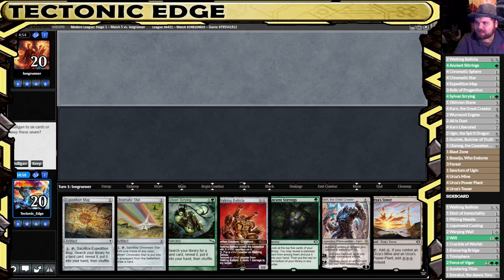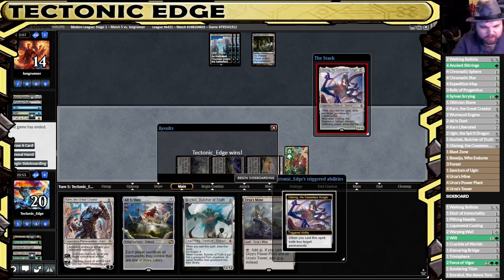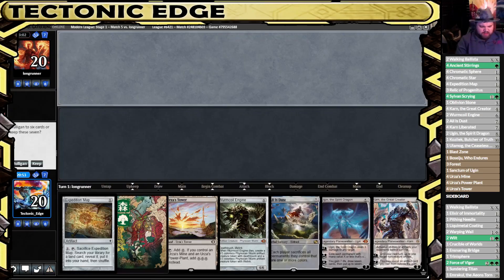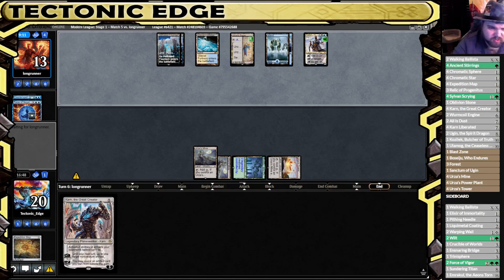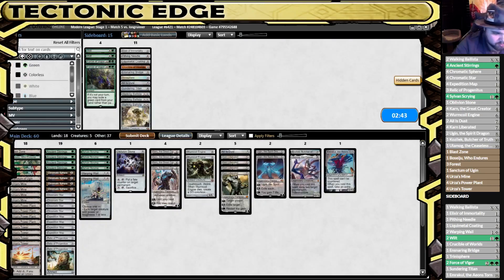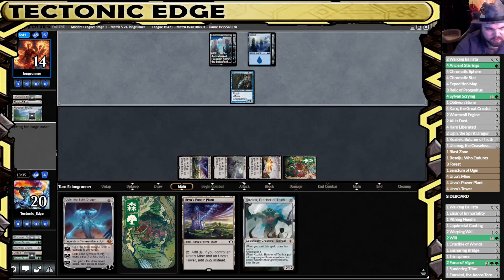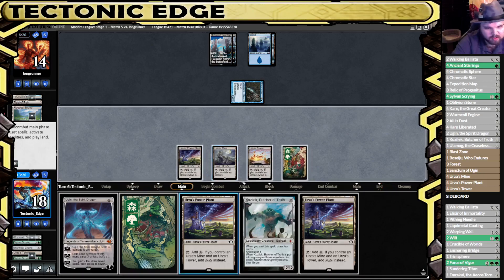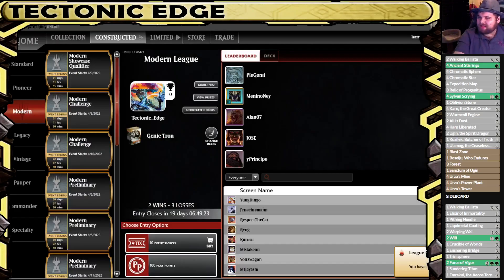Mono Green Tron VS Azorius Control｜Going Old School ｜MTGO Modern League Match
Modern Problems require old-school solutions. Can we land an Emrakul? Let's find out!

Game: Magic the Gathering
Platform: Magic the Gathering Online (MTGO)
Format: 1 Round of Modern League (Best of 3)
Record: Round 4 : 1/3
Deck Types: Land Control / Control
Colors: Mono Green ｜Blue White Control
MAIN DECK

SIDEBOARD
Walking Ballista, Elixir of Immortality, Pithing Needle, Liquimetal Coating, Warping Wail, Wilt, Crucible of Worlds, Ensnaring Bridge, Trinisphere, Force of Vigor, Sundering Titan, Emrakul, the Aeons Torn
 MAIN DECK

SIDEBOARD
Chalice of the Void, Relic of Progenitus, Spell Pierce, Dovin's Veto, Dress Down, Rest in Peace, Kaheera, the Orphanguard, Mystical Dispute, Supreme Verdict, Fracturing Gust, Emrakul, the Aeons Torn

Magic the Gathering Online
#1+1+1=7